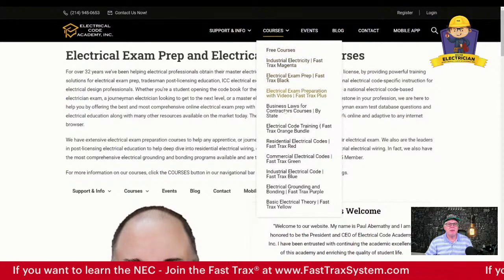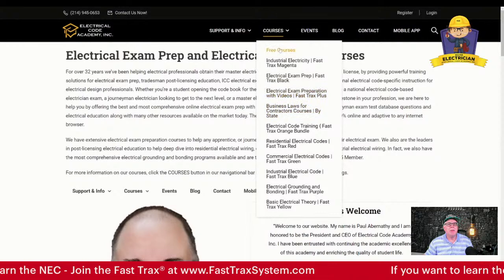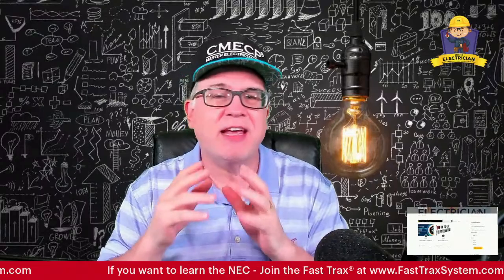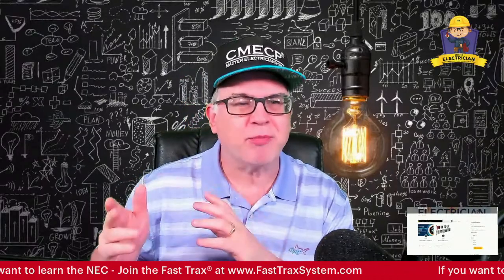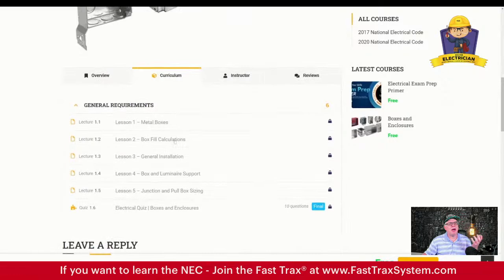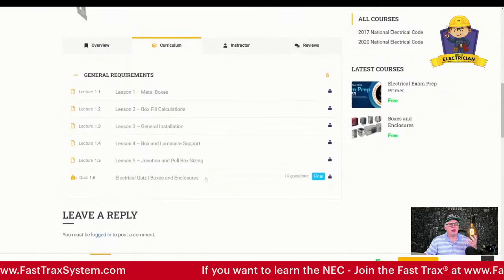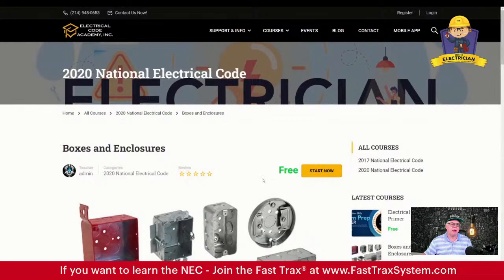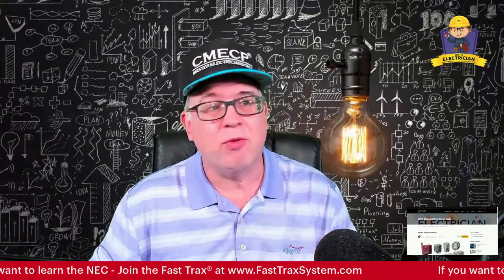Free Electrician Training Courses | Electrical Code Academy, Inc.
Watch this REPLAY of Paul Abernathy explaining the FREE courses on our website. Electrical training is so important and we have some free educational programs to help.

Join Paul for some Electrical Exam Prep.
Are you an electrician studying for an electrical code exam? Take the stress and guesswork out of preparing for the test with our Electrical Exam Prep Training! Our program will arm you with the knowledge and confidence to pass your exam - quickly, efficiently, and without taking a single practice question. You'll learn from experienced industry professionals who are certified in the most up-to-date codes and regulations.

Electricians looking to join the ranks of master electricians now have access to a comprehensive electrical exam prep training program. The program is designed to provide students with the knowledge, experience, and confidence needed to pass an electrical code exam. Through interactive and hands-on instruction, this program offers students a unique opportunity to gain an in-depth understanding of the topics necessary for success on their exams.

The course curriculum covers a variety of topics such as electrical wiring techniques and safety practices, circuit protection methods and components, residential wiring systems, motor controls, and more. With guidance from experienced industry professionals, students will be able to learn at their own pace while developing key skills essential for passing the master electrician exam. Furthermore, they will gain access to helpful tools such as study materials and practice exams that can help them assess their readiness before taking the real test.